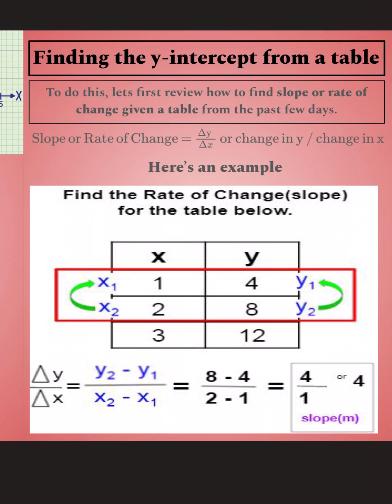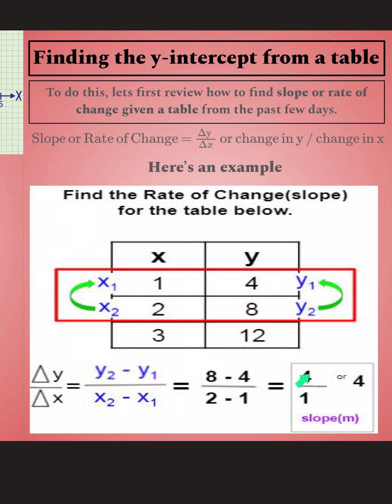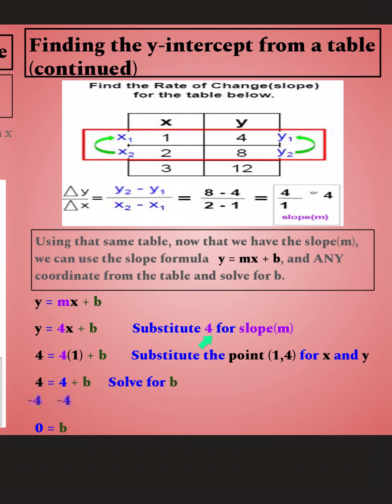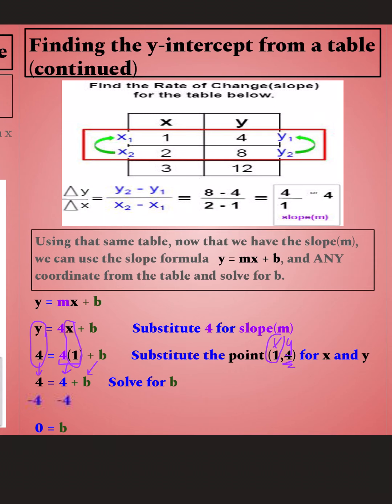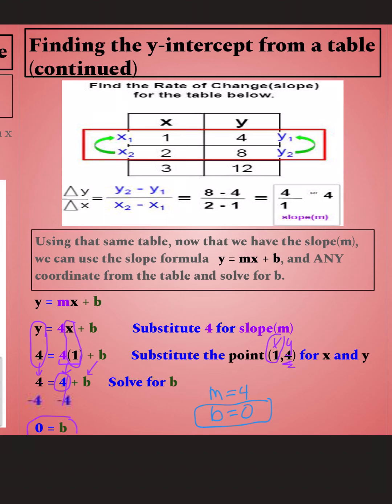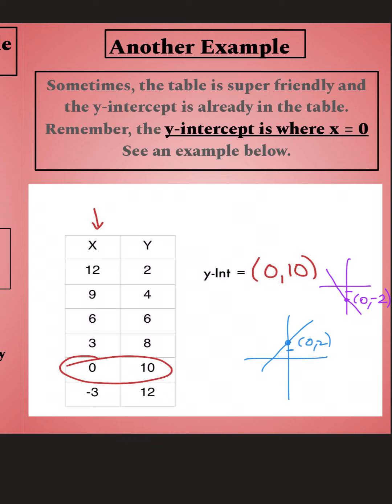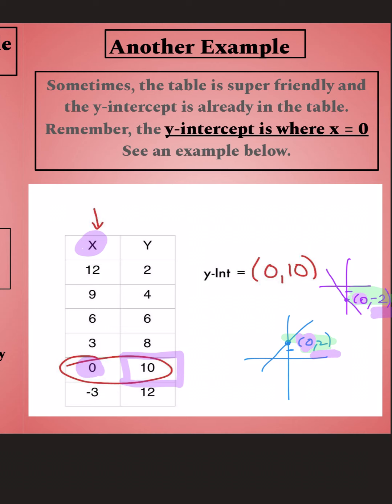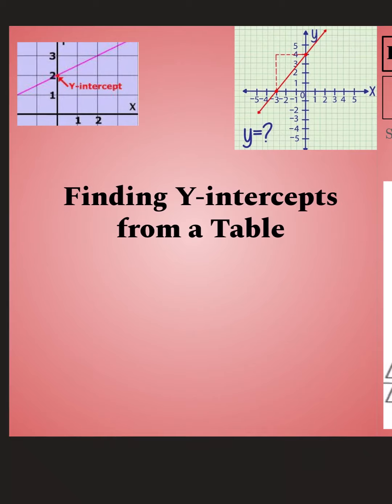Y-intercepts from a Table 21-22.mp4